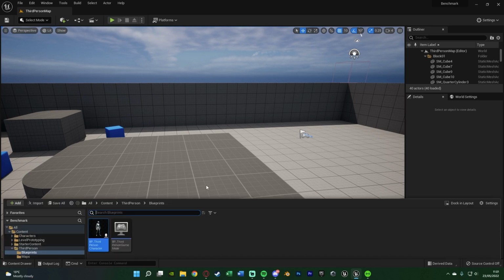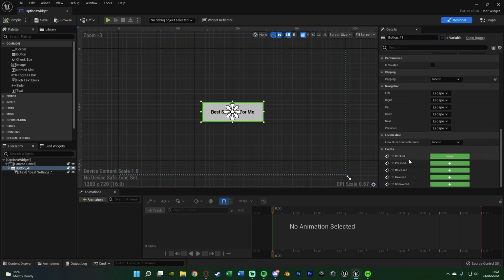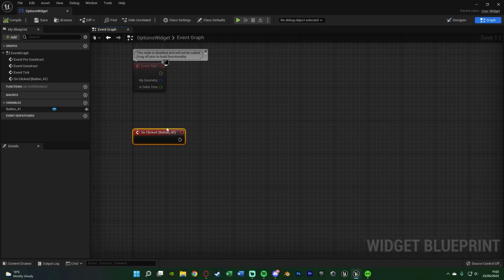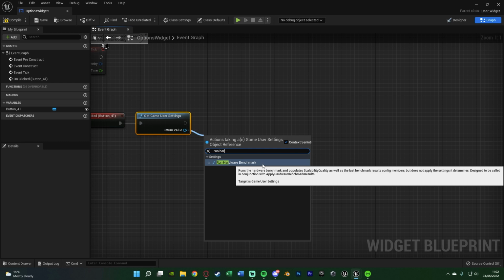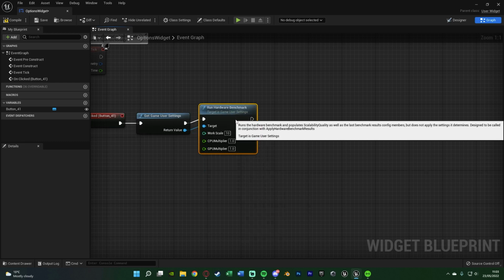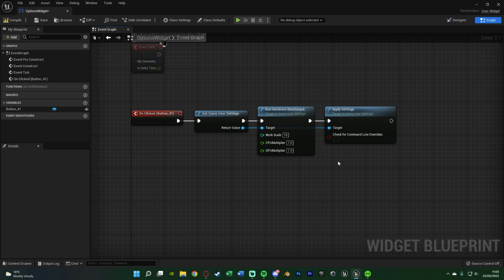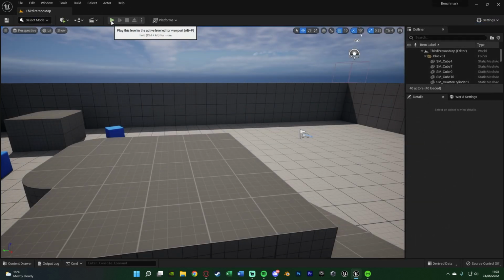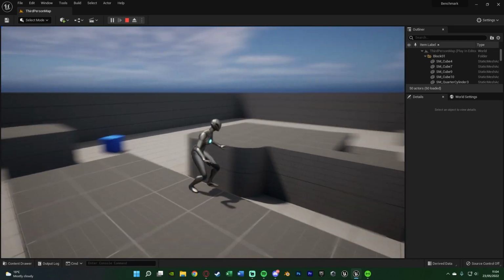Hardware Benchmark | Find And Use The Best Settings For The Player's System - Unreal Engine Tutorial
Hey guys, in today's video I'm going to be showing you how to use the "run hardware benchmark" node in Unreal Engine. This allows you to find and apply the best possible settings for the player's specific system. This means your game will look and run the best as it can.

00:00 - Intro
00:38 - Overview
01:32 - Tutorial
03:58 - Final Overview
04:13 - Outro